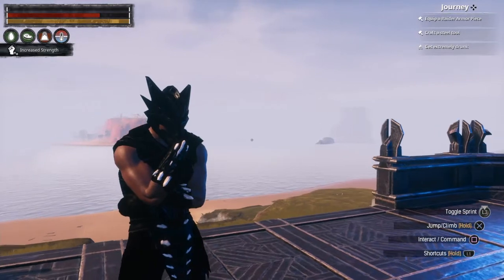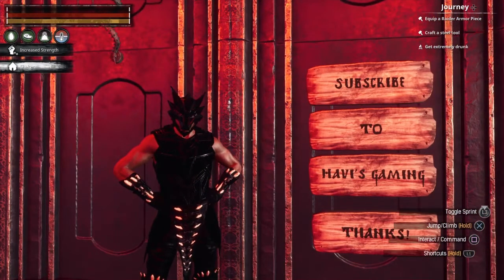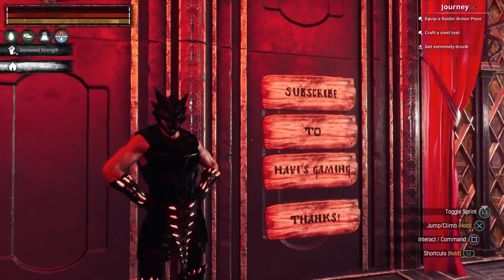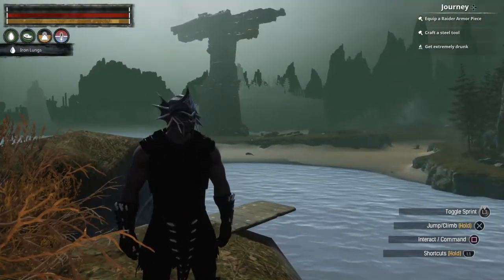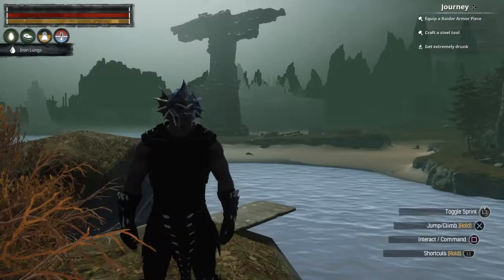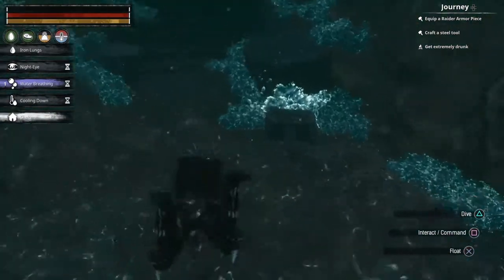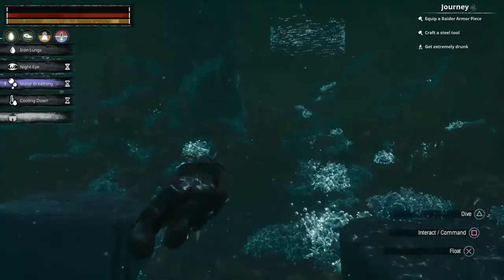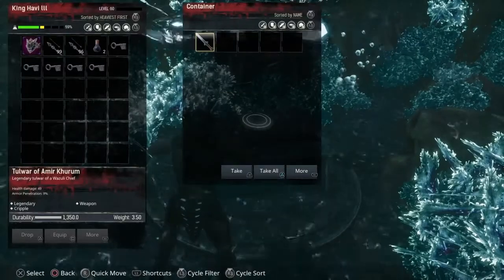The Glowing Cavern - Conan Exiles Isle of Siptah